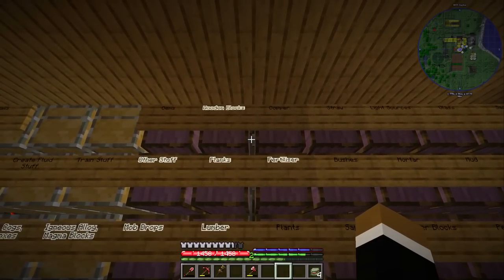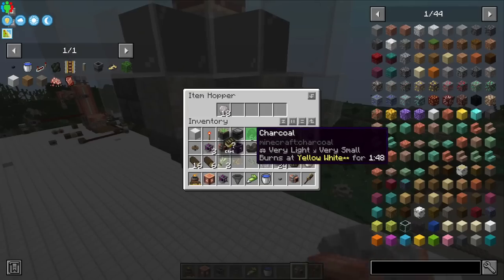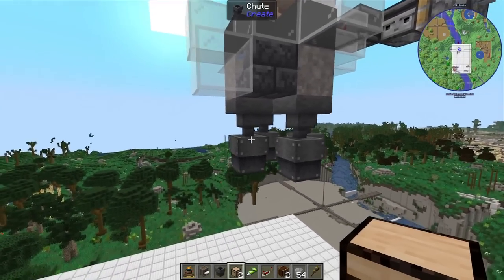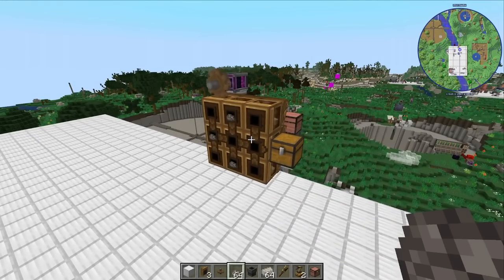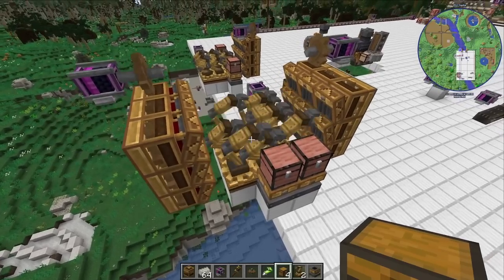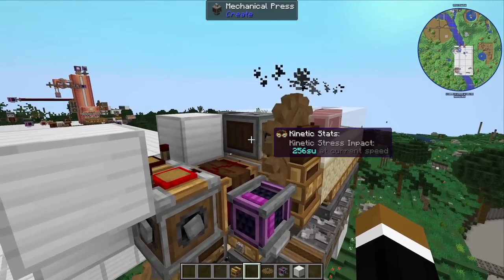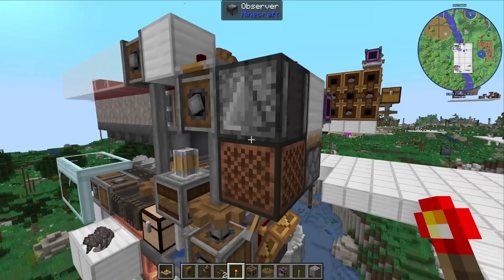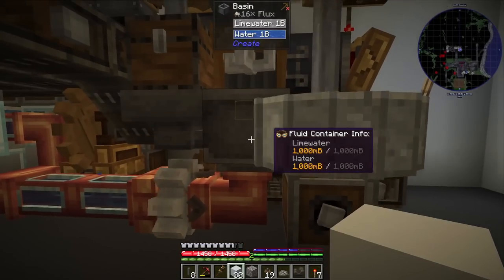ATFC: Automatic Brick And Mortar Maker (Episode 48)